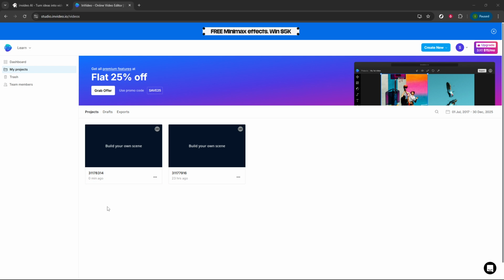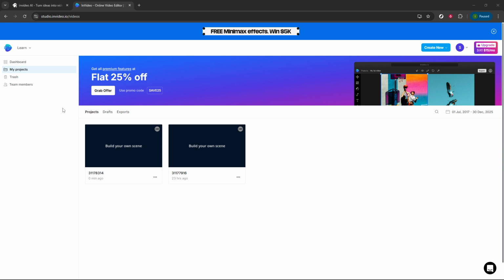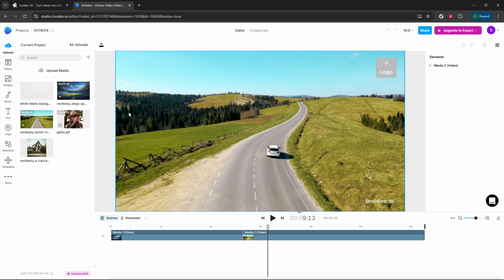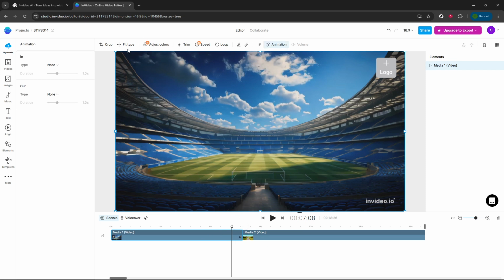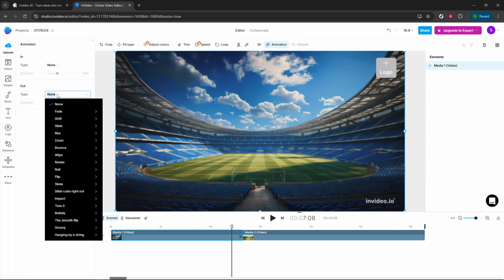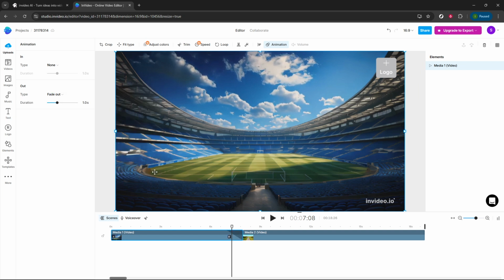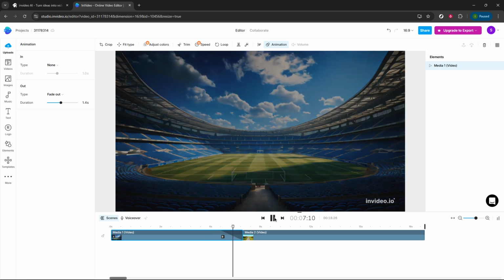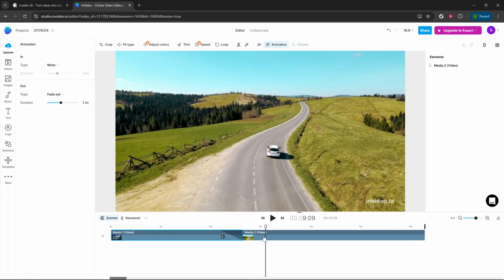How To Add Transition In InVideo Studio (Full Guide)